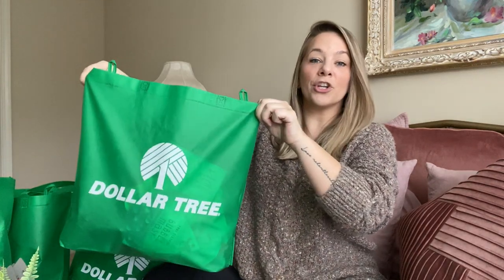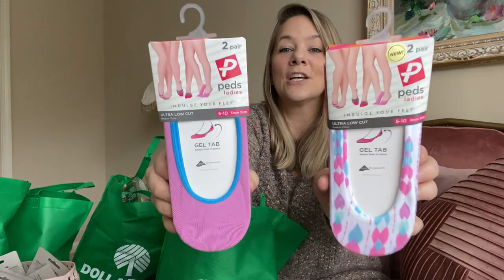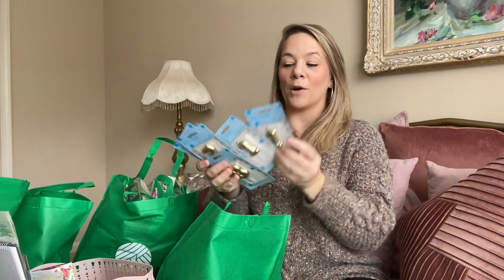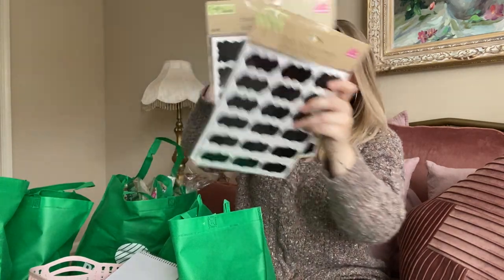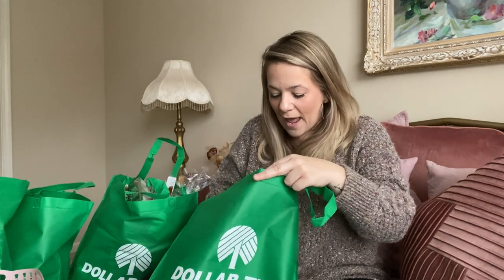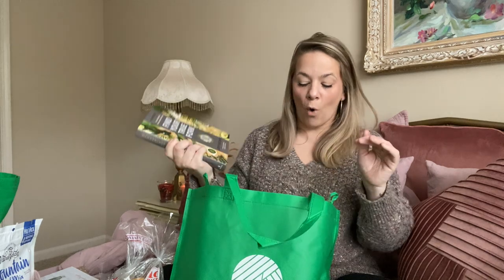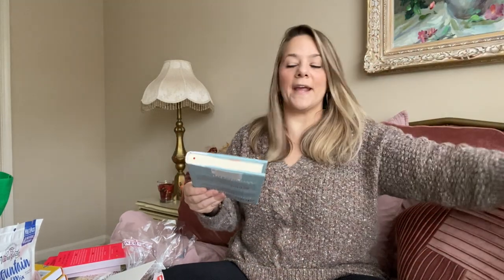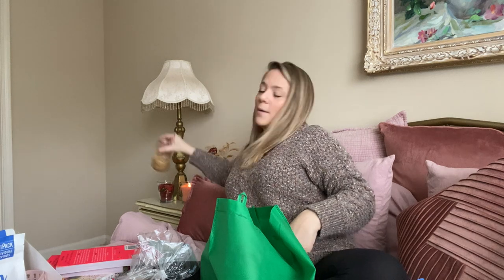NEW DOLLAR TREE HAUL|HUGE HAUL|BRAND NAME ITEMS|MAKEUP|AMAZING FINDS| BOOKS